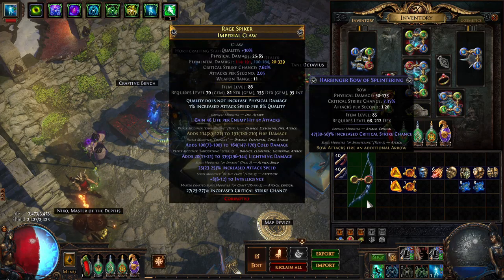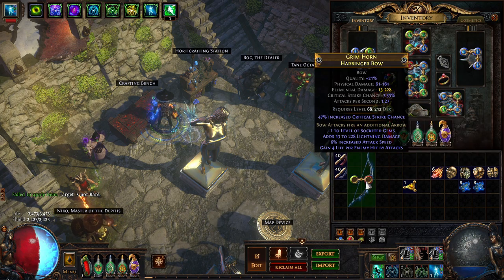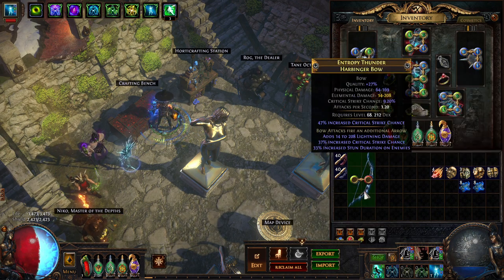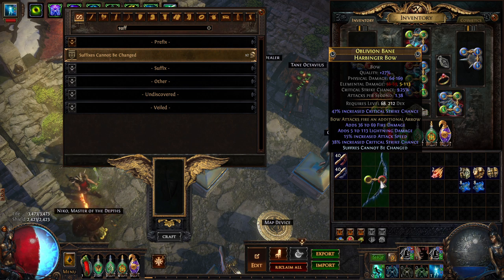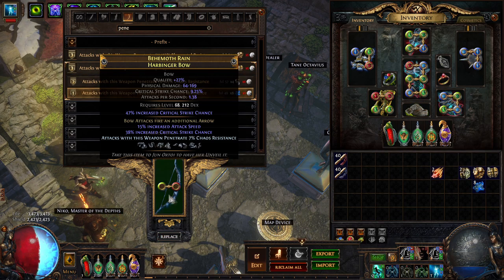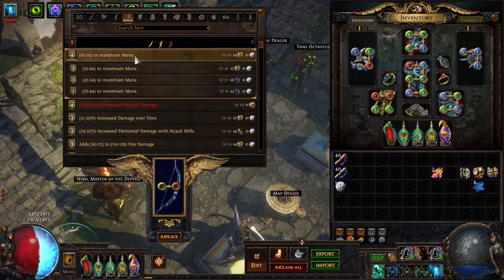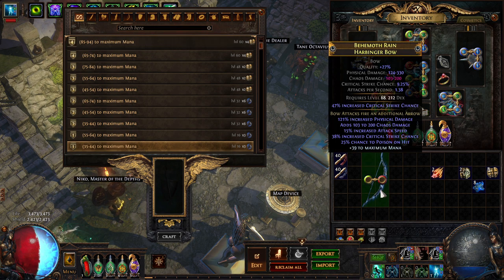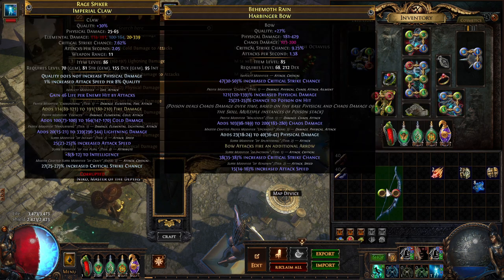POE: 1 Minute Guide to Crafting in SSF (🟢easy)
In 1 minute, I demo crafting a bow for solo self found (SSF) in Path of Exile.
Bonus 20 seconds at no charge.